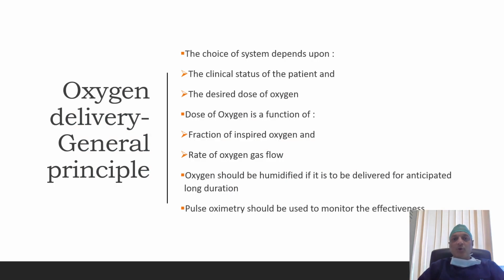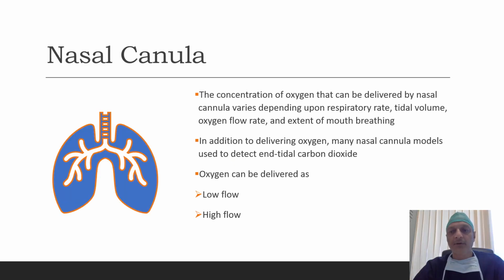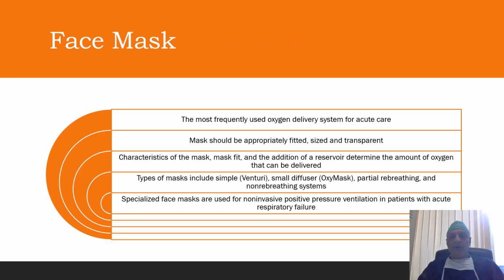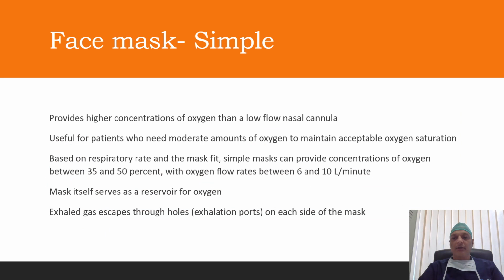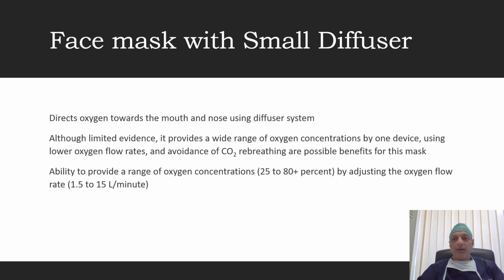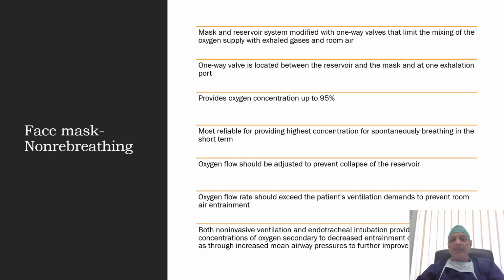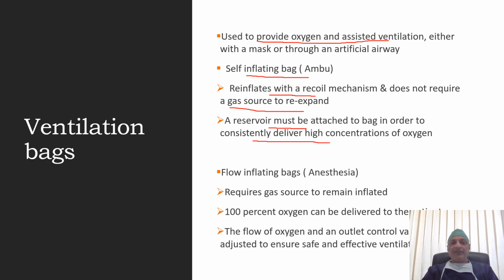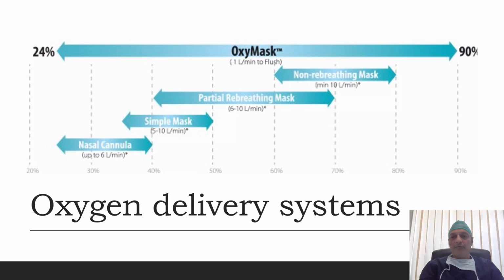Oxygen Therapy in Spontaneously breathing adult in Acute Care: What I am supposed to know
This Video describes about Oxygen Therapy in spontaneously breathing adult in acute care. It describes various devices available, What flow rate is required for each of them and How much oxygen concentration they can deliver and When to use which device.